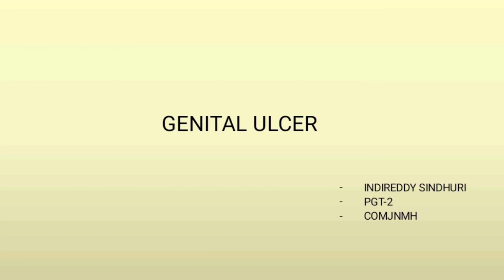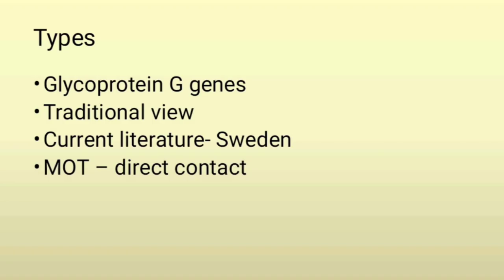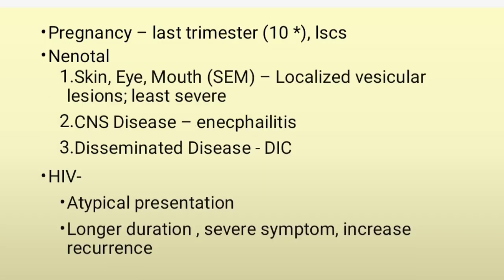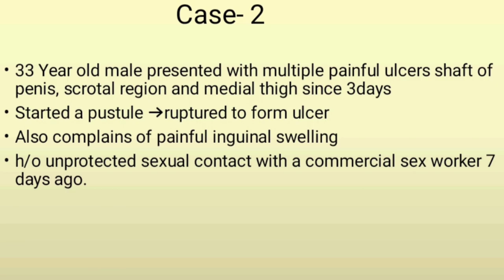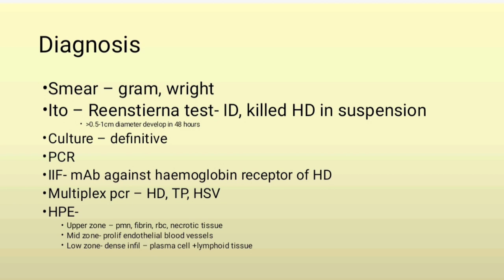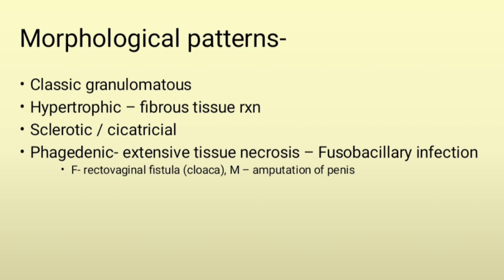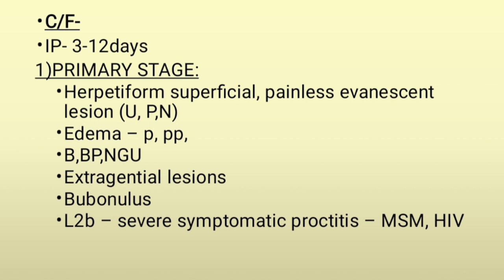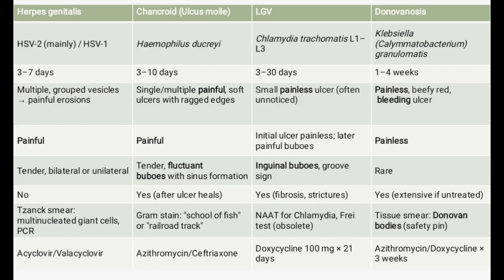Genital ulcers, part: 1